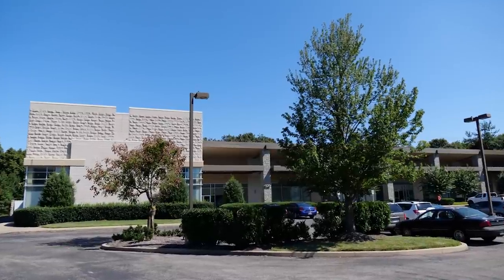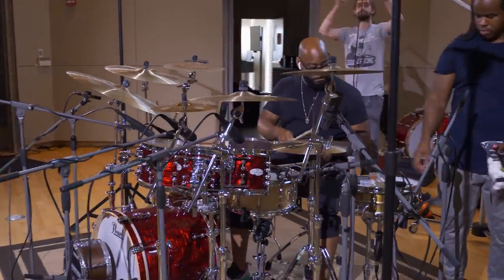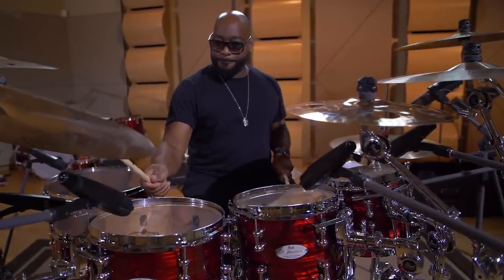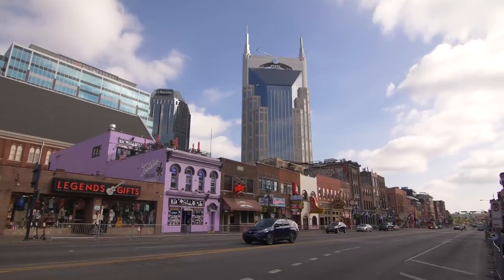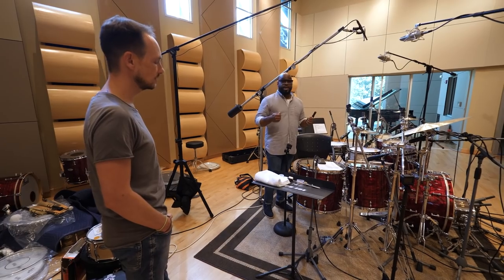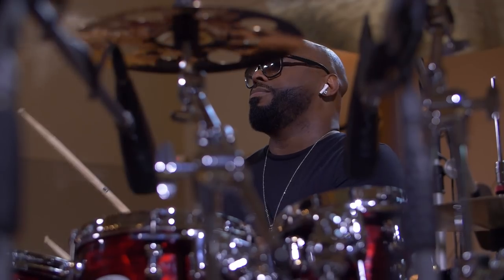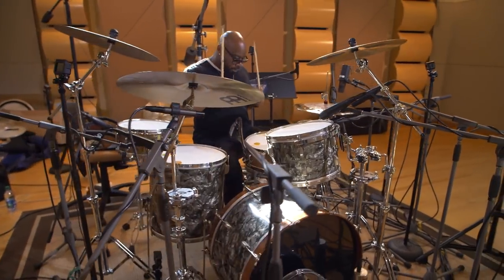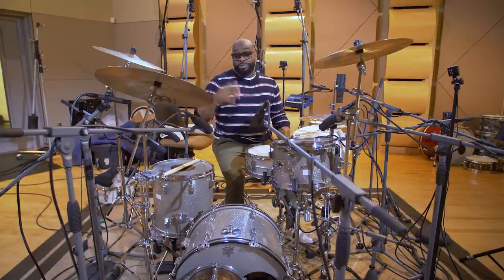Gospel EZX – The Making Of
Meet Danny Duncan and Calvin Rodgers, engineer and drummer behind the Gospel EZX. In this video, they take you behind the scenes at Paragon Studios in Nashville, TN, and let you get a glimpse of what happened during the session!

The Gospel EZX is an expansion for EZdrummer 2 and Superior Drummer 3. Audio demos as well as more videos and information here: